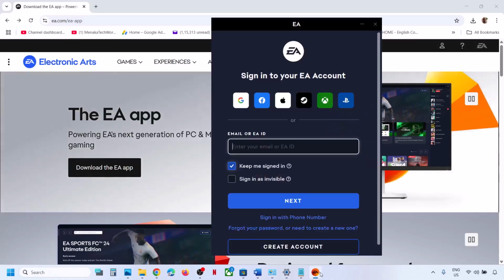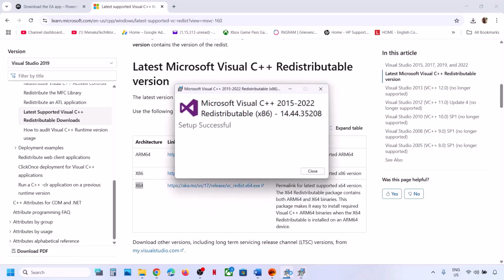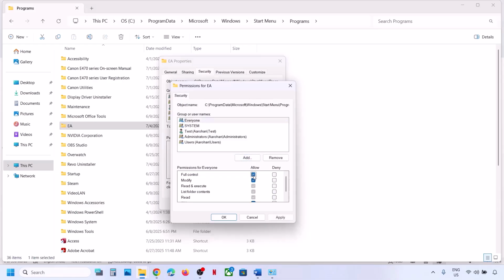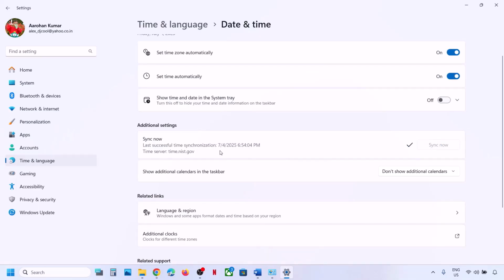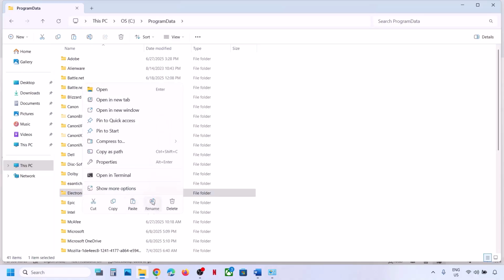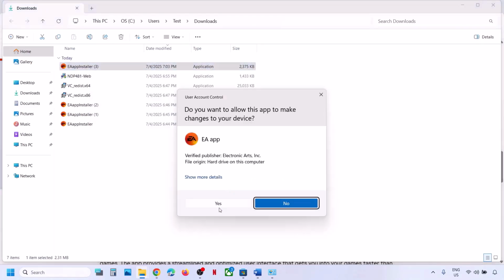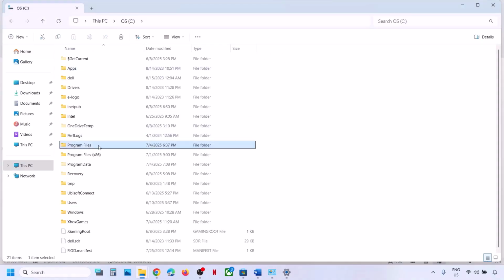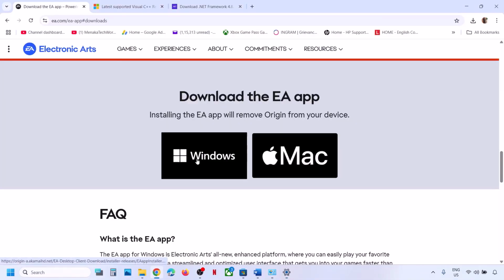Fix EA App Not Installing On Windows PC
How To Fix EA App Not Installing On Windows 11/10 PC
ipconfig /flushdns
ipconfig /release
ipconfig /renew